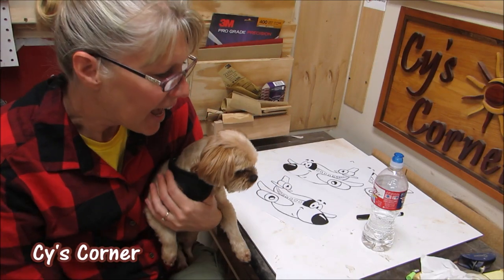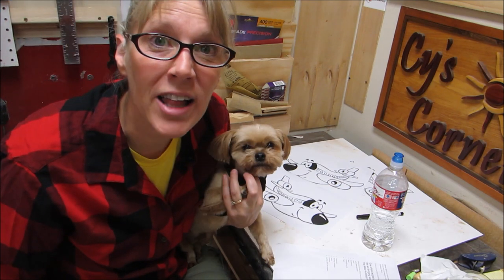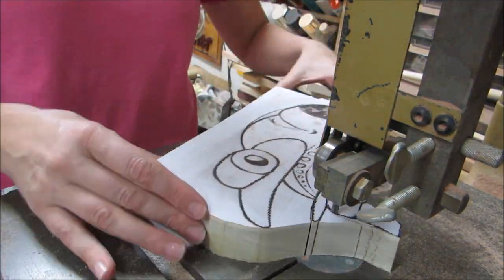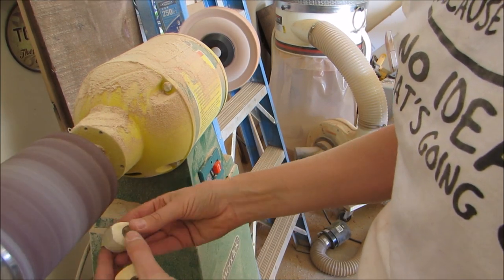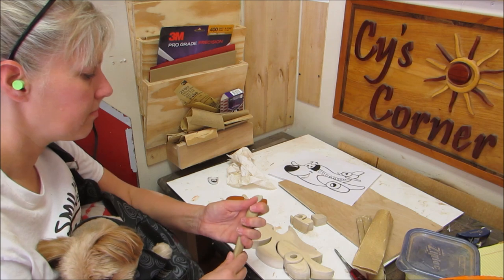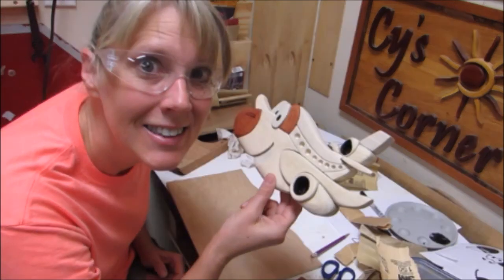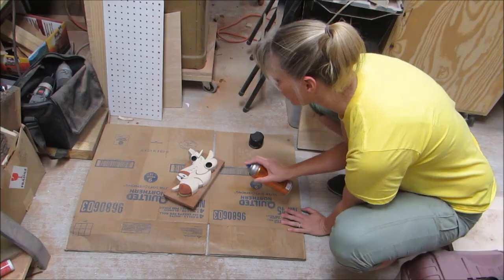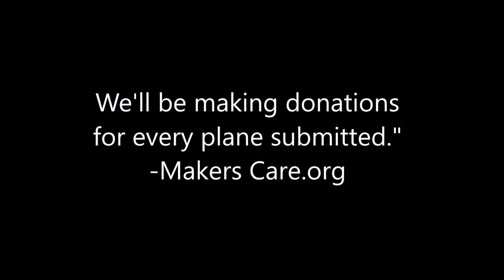Makers Care Plane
I made a plane for Makers Care.  If you haven’t heard of Makers Care please check out their website and join in!  This fund raising effort is for The Make a Wish Foundation!